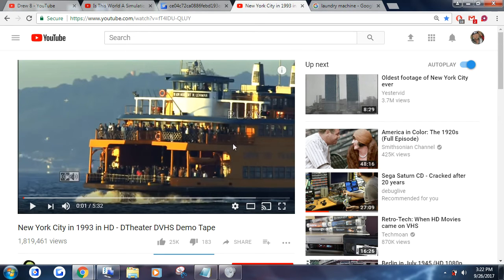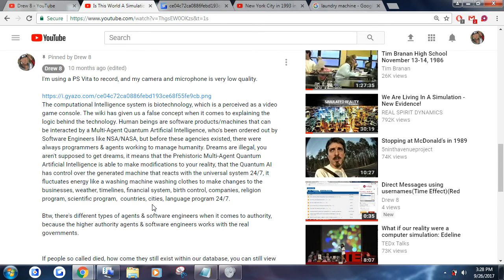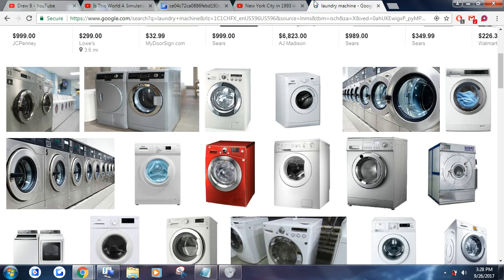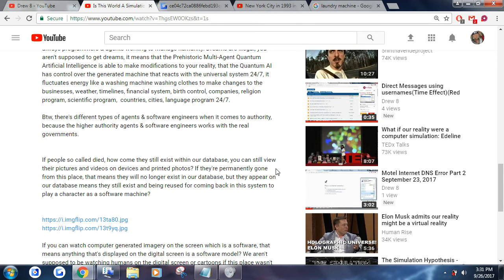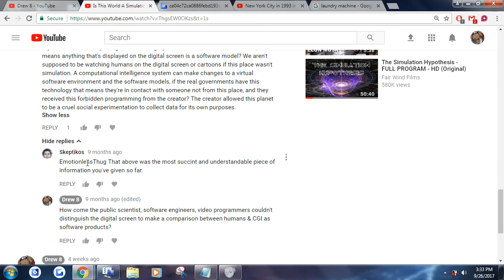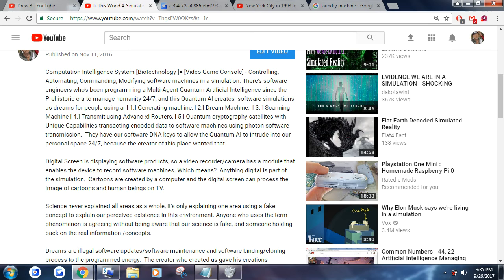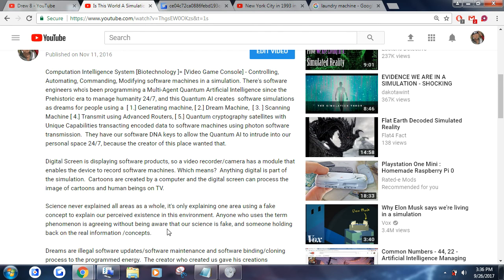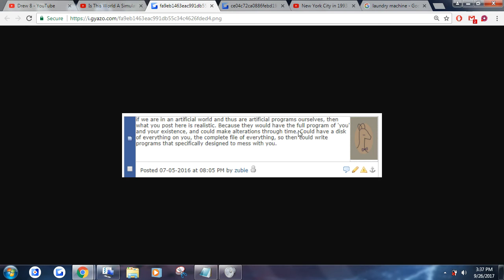This Existence Simulation - Softdrirve Generating Machine, Bio-Software Console, Quantum Computers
Computation Intelligence System [Biotechnology ]= [Video Game Console] - Controlling, Automating, Commanding, Modifying software machines in a simulation. There's software engineers who's been programming a Multi-Agent Quantum Artificial Intelligence since the Prehistoric era to manage humanity 24/7, and this Quantum AI creates software simulations as dreams for people using a  [ 1.]  SoftDrive Generating machine, [ 2.] Software Console,  [ 3. ] Ultra Energy Sound Scanning Machine -  [ 4.] Transmit using Advanced Routers, [ 5.] Quantum cryptography satellites with Unique Capabilities transacting encoded data to software machines using photon software transmission.  They have our software DNA keys to allow the Quantum AI to intrude into our personal space 24/7, because the creator of this place wanted that.

Digital Screen is displaying software products, so a video recorder/camera has a module that enables the device to record software machines. Which means?  Anything digital is part of the simulation.  Cartoons are created by a computer and the digital screen can process the image of cartoons and human beings on TV.

Science never explained all areas as a whole, it's only explaining one area using a fake concept to explain our perceived existence in this environment. Anyone who uses the term phenomenon is agreeing without being aware that our science is fake, and someone holding back on the real information /concepts.

Dreams are illegal software updates/software maintenance and software binding/cloning process to the programmed energy.  The creator who created us gave his creations permission to access our data to manage humanity.